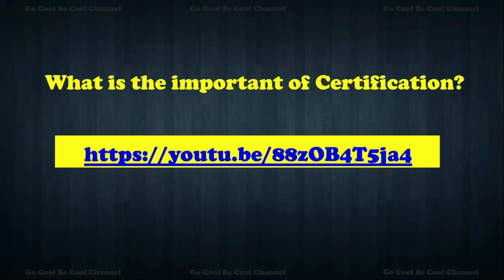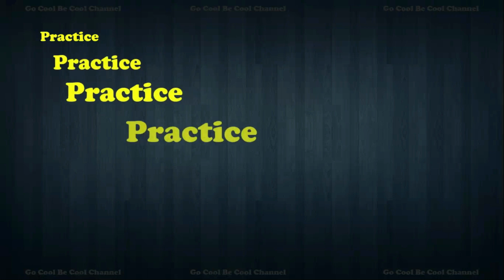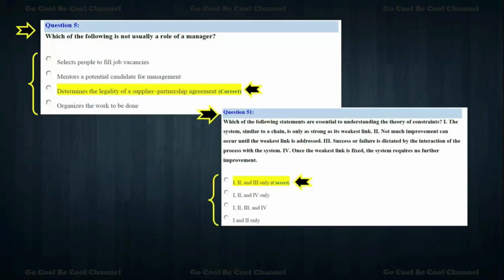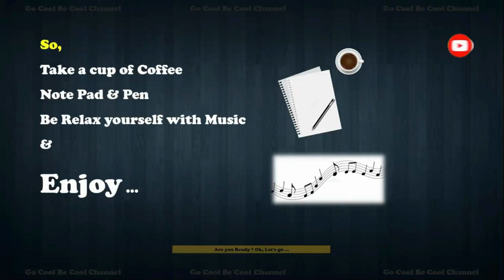AWS Certified Solutions Architect (SAA-C03), 20 Q&A with 7 Concept detailed explanation (Part 8)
AWS Certified Solutions Architect (SAA-C03), 20 Q&A with 7 Concept & 21 Services detailed explanation (Part 8)

This Video is Latest "AWS Certified Solutions Architect Exam Preparation" & Step by Step Concept and Services detailed explanation given in the Q&A session.
Pl watch all the videos in this sequence before appearing for Certification Courses

Following Concepts Covered
1. Compute : EC2, Lambda, ECS & EKS
2. Networking : VPS, Route 53, Cloud Front
3. Storage : S3, EBS, RDS, Dynamo DB
4. Database : RDS, Aurora & Dynamo DB
5. Analytics : Redshift, Athena, ES
6. Security : IAM, KMS, Security Hub
7. Cost : AWS Billing & Cost Management

Are you an Employee, Best Degree Courses for working employees

 • "Best Degree Courses for working empl...

Are you an Employee? Are planning for Resignation / Quit 9 to 5? Want to Escape from Boss?
Pl check this beautiful tips & Tricks before giving paper

 • Employee Resignation Tips, Step 1.Pur...

Are you an Employee, Planning for Certification Course?
Pl Check the Exam Tips
TUV - ISO 9001 QMS Lead Auditor
What is Certification:

 • ISO 9001 : 2015 Lead Auditor Training...

PMI - PMP (Project Management Professional)

 • PMP Certification Course (Part 1 - Ex...

ASQ - CMQ/OE (Certified Manager of Quality / Organizational Excellence)

 • CMQ/OE (Certified Manager of Quality)...

Are you an Employee, Planning for Resignation? Pl Check the Tips
Resignation Step by Step Procedure & Life Lesson

 • Employee Resignation Tips, Step 7. De...